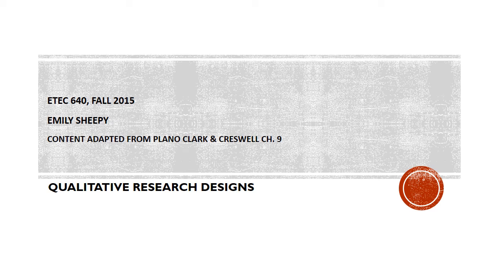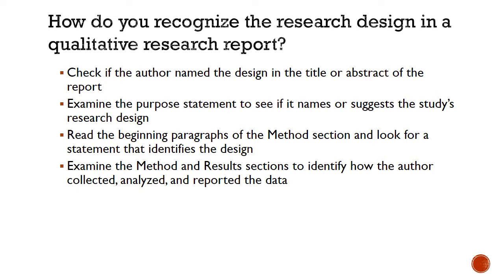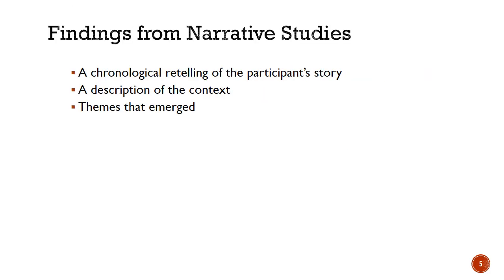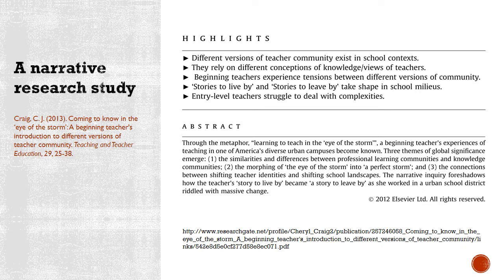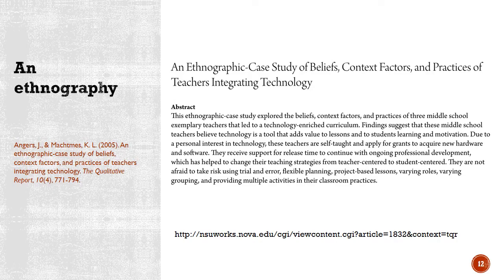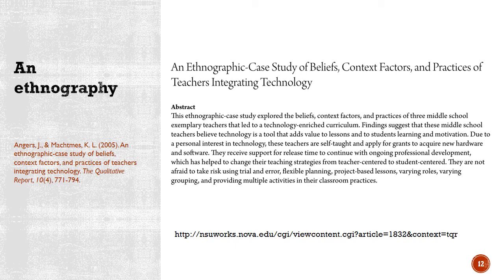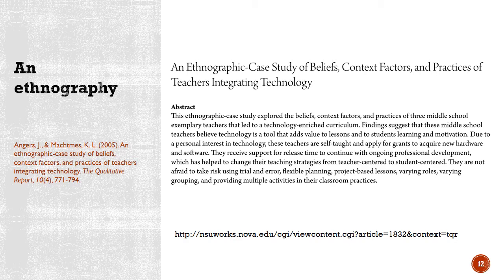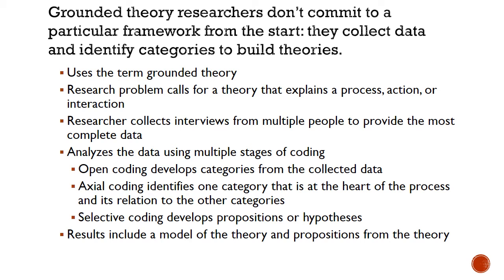ETEC 640 Fall 2015 4 Common Qualitative Research Designs